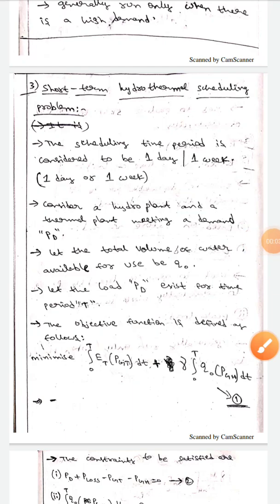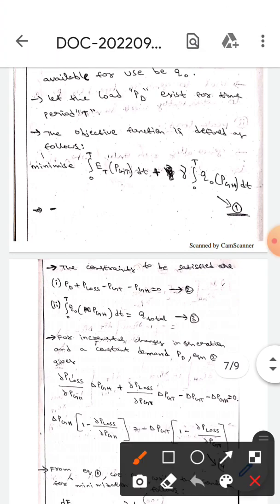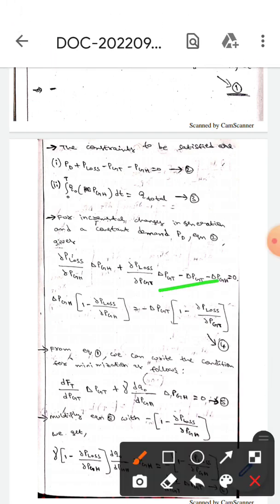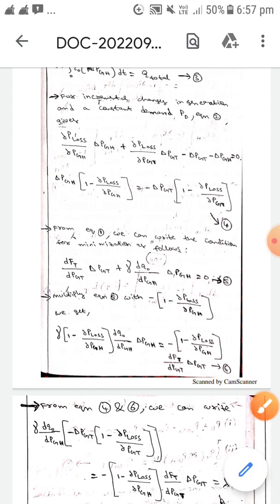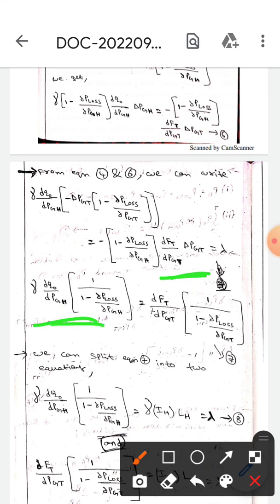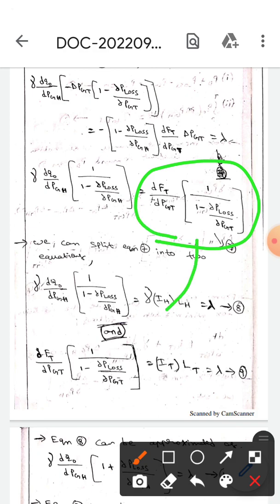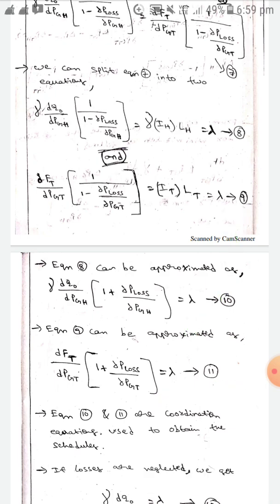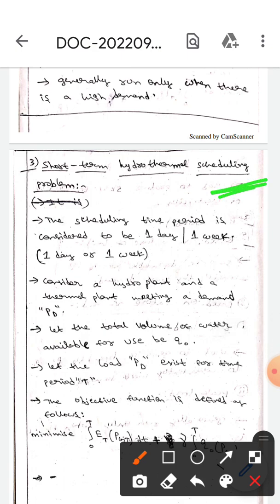Short Term Hydro Thermal Scheduling Problem (Power System Operation And Control )